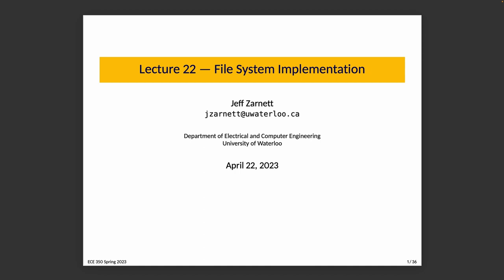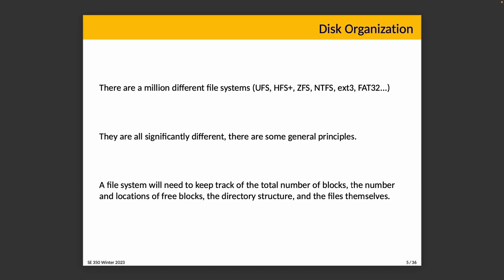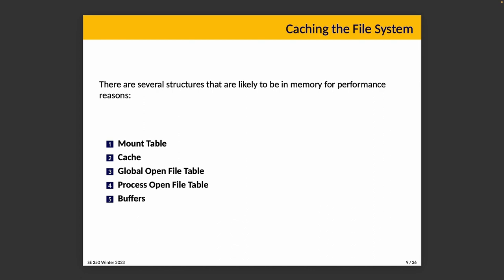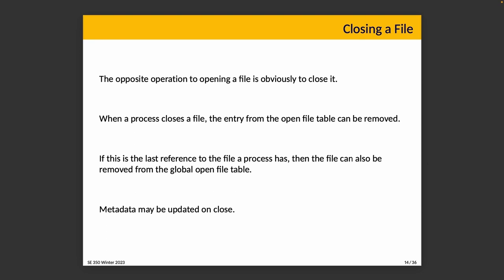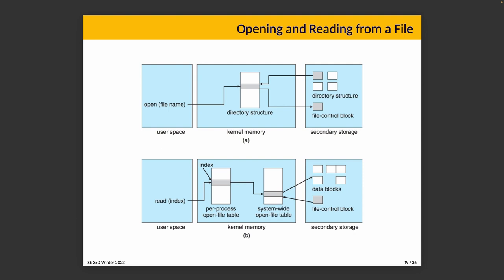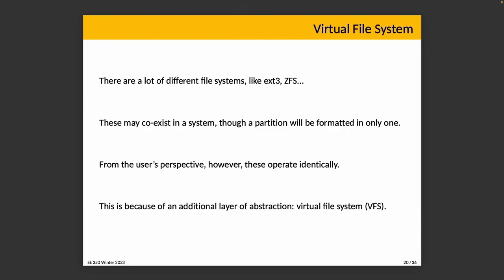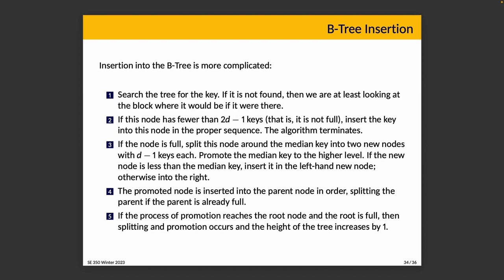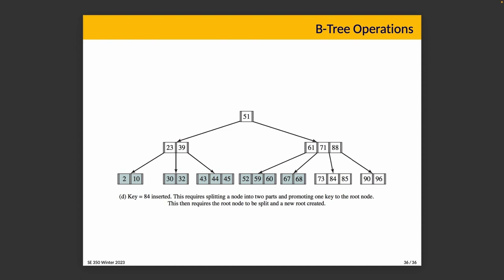ECE 350 Lecture 22: File System Implementation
We're not quite ready to talk about how the file is stored on disk platters, but we'll talk about the levels of logical management around it to help us understand the full picture of interaction with the disk.